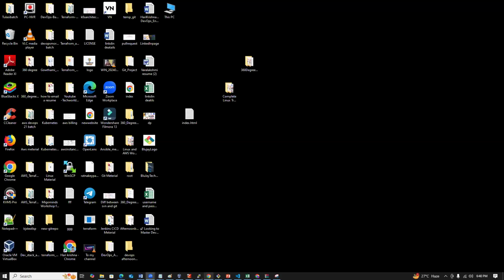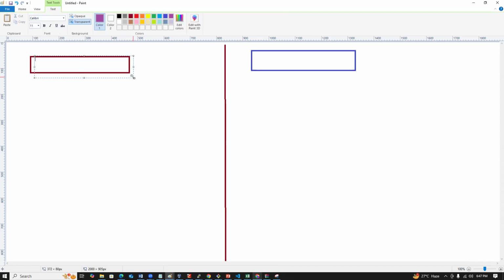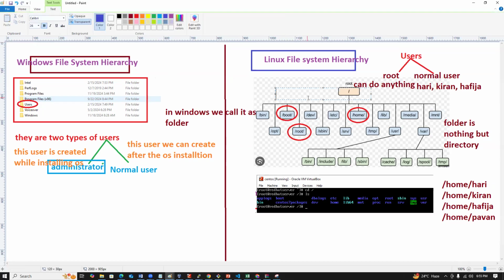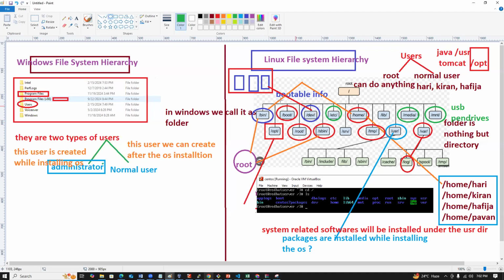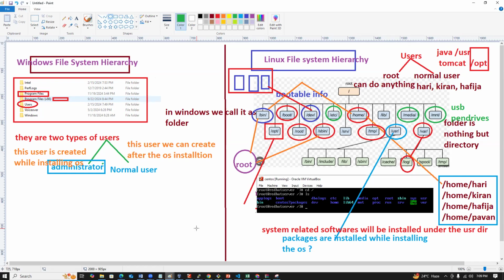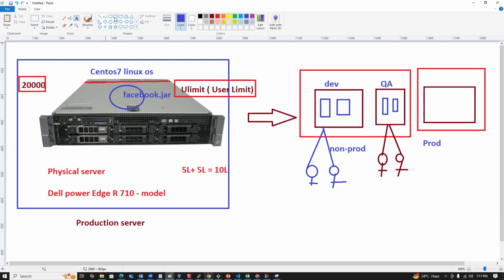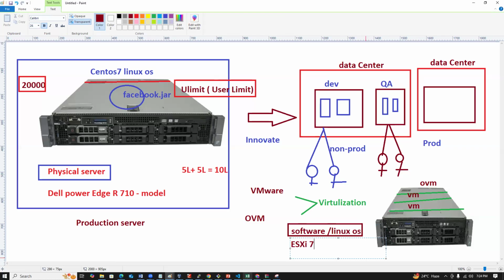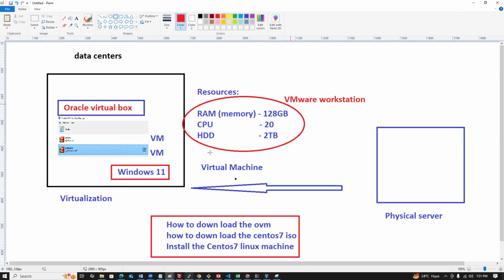Understanding the Linux File System Hierarchy 📂 | Complete Beginner to Advanced Guide 🐧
📌 Description:
Ever wondered what’s inside the Linux File System Hierarchy? 🤔
In this video, we’ll explore the Linux directory structure step by step and explain the purpose of each folder.

✅ What You’ll Learn:

1. What is the Linux File System Hierarchy?
2. Explanation of important directories (/bin, /etc, /home, /usr, /var, etc.)
3. How Linux organizes files and data
4. Beginner to Advanced guide with real examples

👉 Whether you’re a Linux beginner, system admin, or IT student, this guide will help you master the Linux directory structure and boost your command-line confidence.